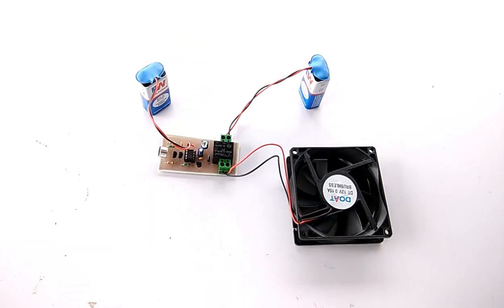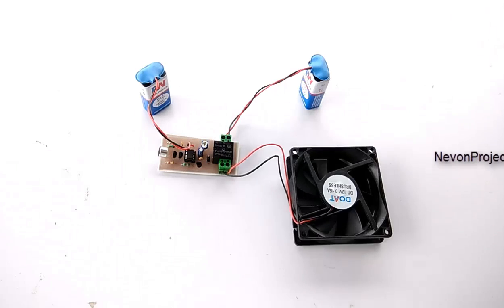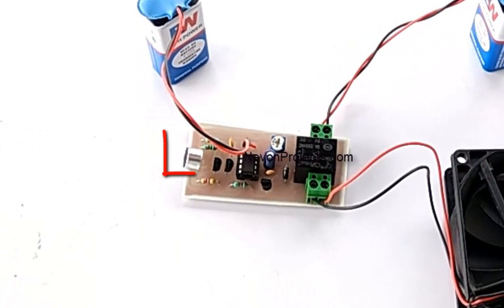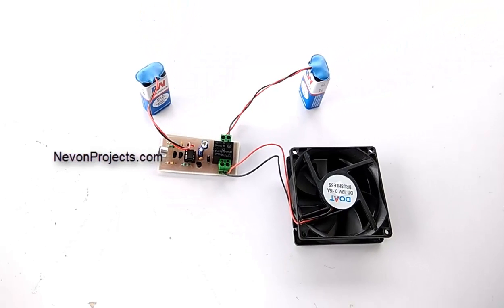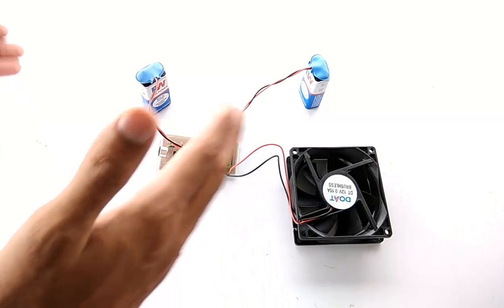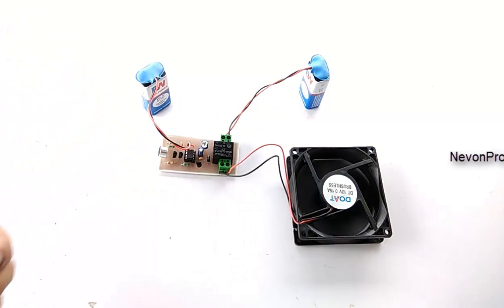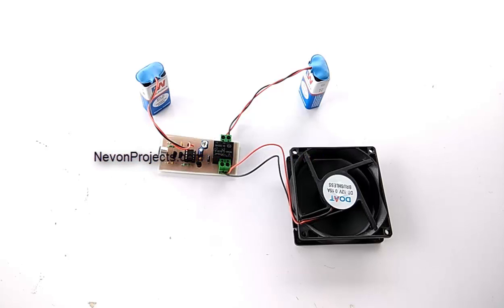Clap based fan switching system